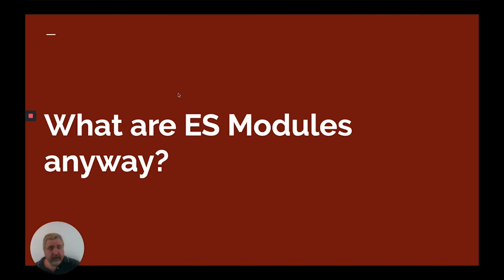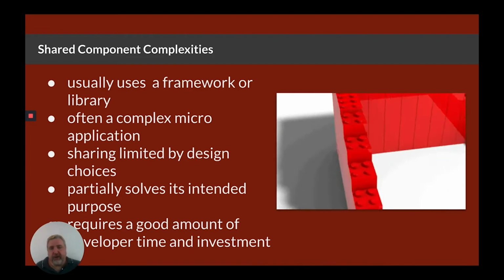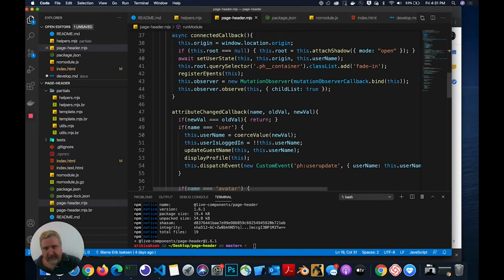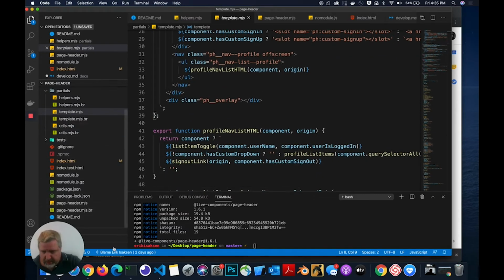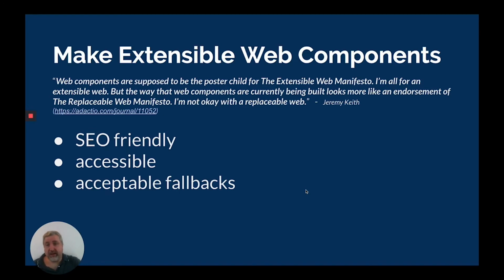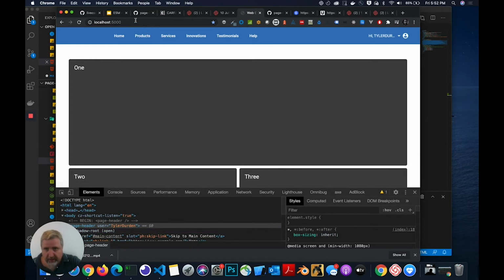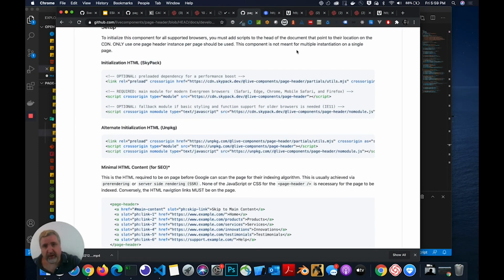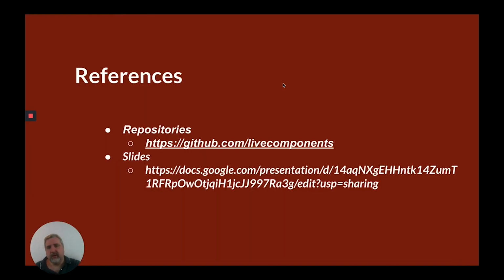A world without builds: extensible ESM components by Erik Isaksen (ESNEXT 2020)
Erik Isaksen is host of The Web Platform podcast, and developer at CARFAX, and he introduces us to a future without bundlers, build times, and even… npm (gasp)! This new, futuristic world is not only simpler to manage, it can deliver more efficient experiences for users and it brings our toolchain back again to how the web was originally designed.